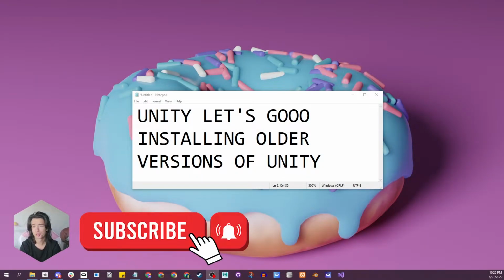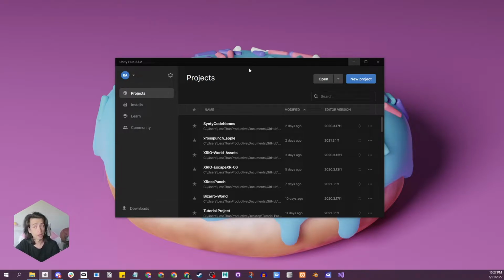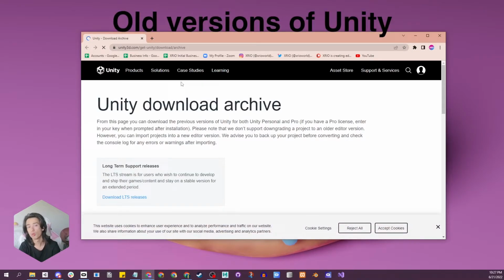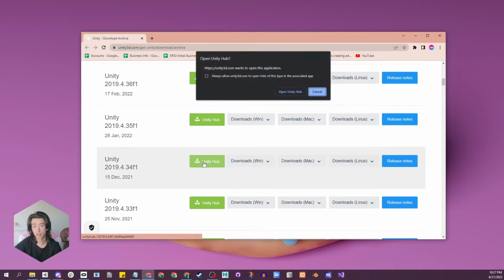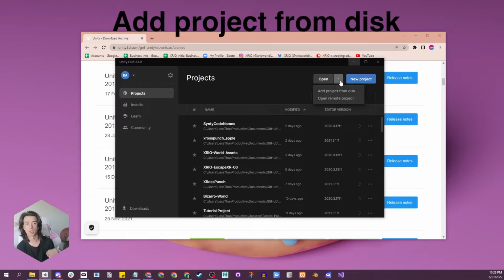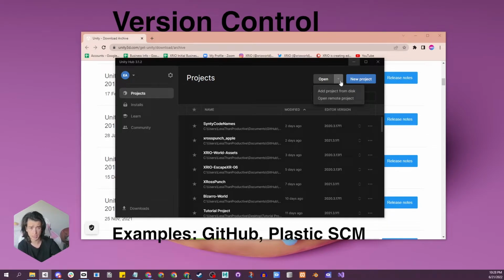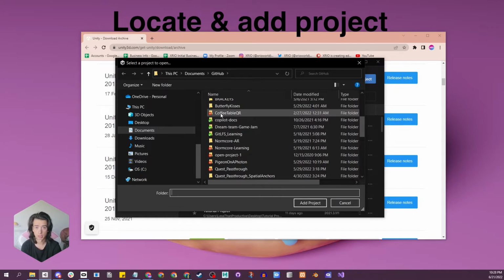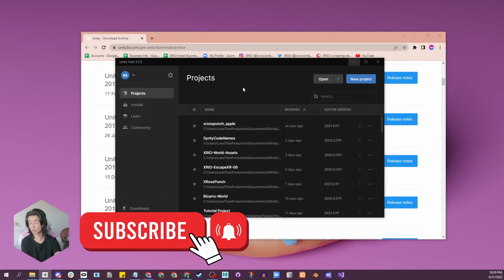Unity 101: How to Install Older Versions of Unity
Ready to start making games in Unity? We got you!

In this video you’ll learn how to install older versions of Unity. Watch our next videos to learn about:

⏰ JUMP TO
0:10  Why install older versions of Unity?
0:28  Locate older versions of Unity
1:23  Version control

☀️ ABOUT US
XRIO is an Extended Reality (XR) game company that engages families and intergenerational communities in learning together through play.